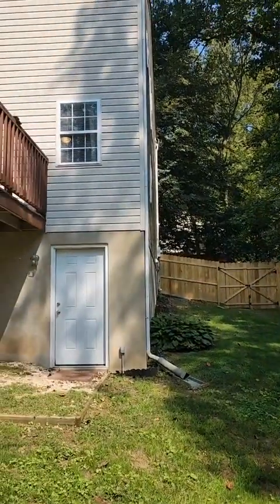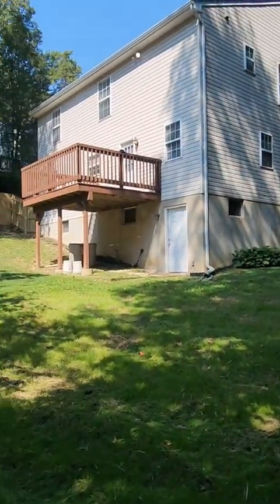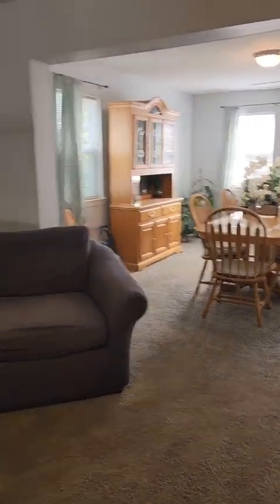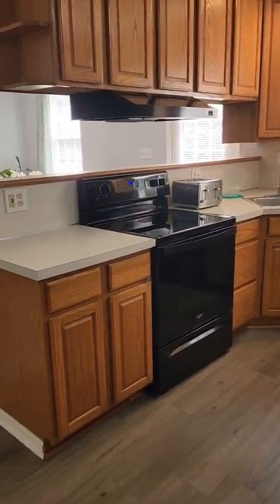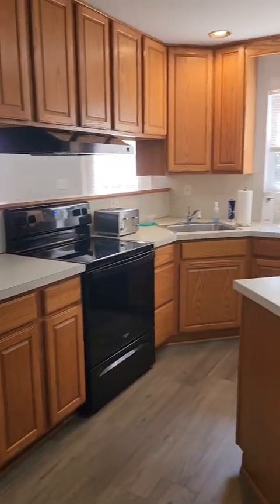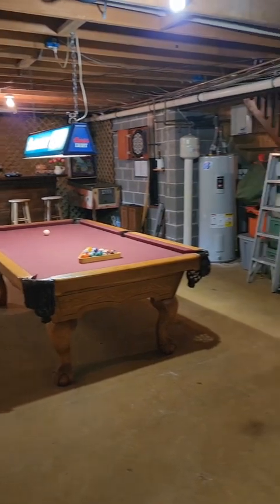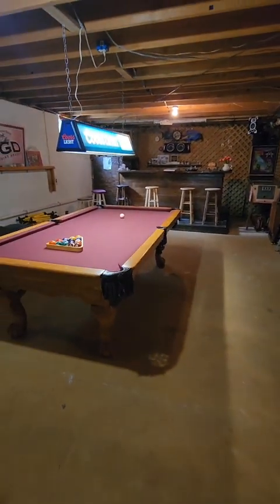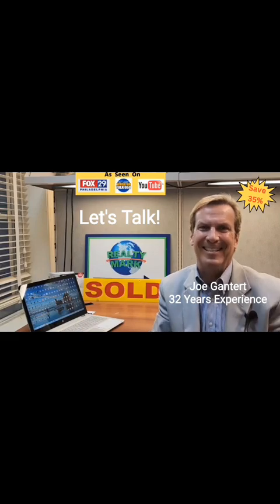Homes for sale in Langhorne pa. Home tour.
Great opportunity to own this charming cozy colonial nestled in park like setting just waiting to grow a new family as ours has flown the nest.